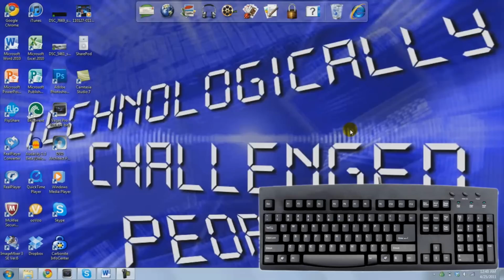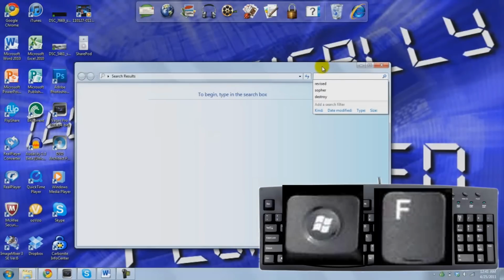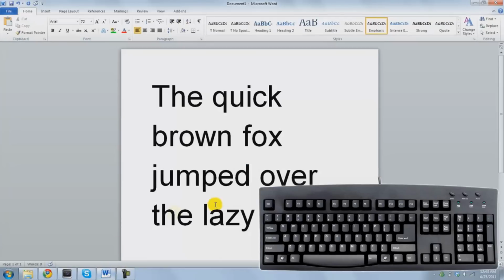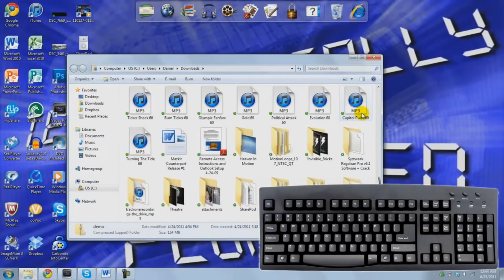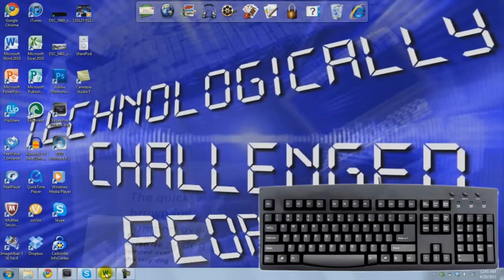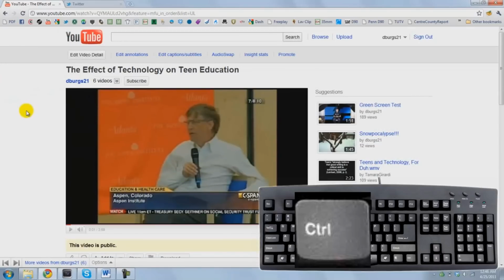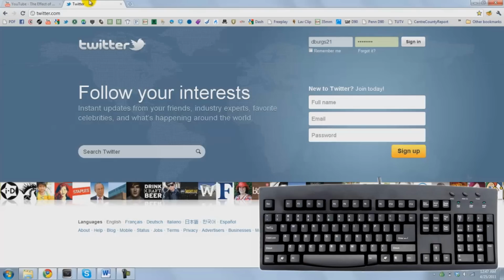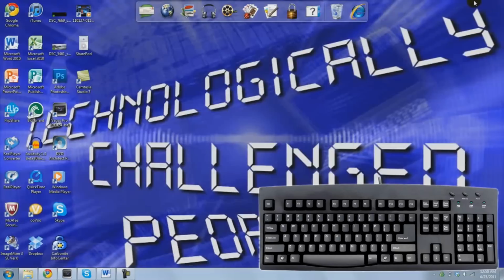TCP Ep. 1: Keyboard Shortcuts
This is the FIRST EVER episode of Technologically Challenged People!

If you have a problem with your PC, comment with your problems. It just might appear in a future episode!